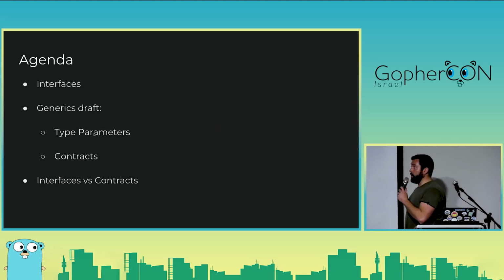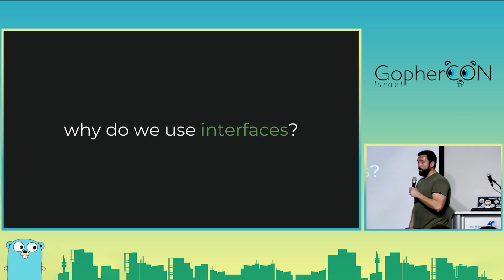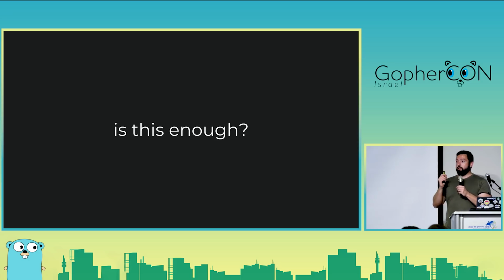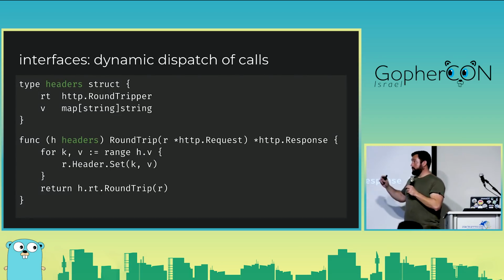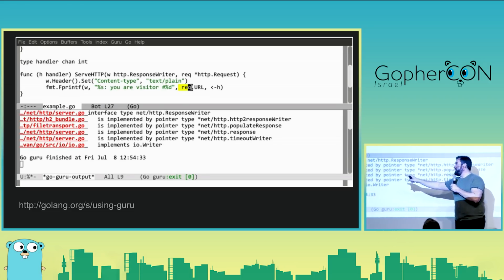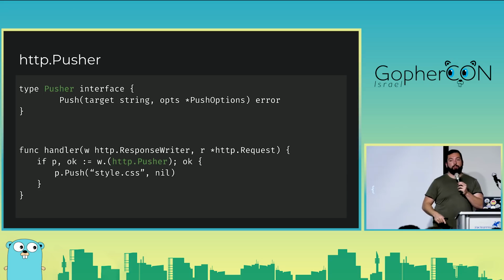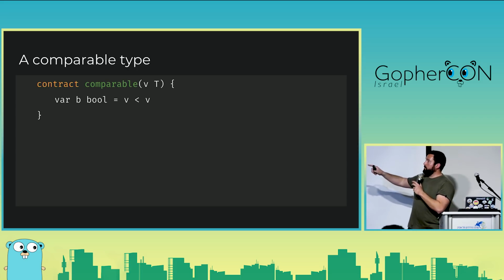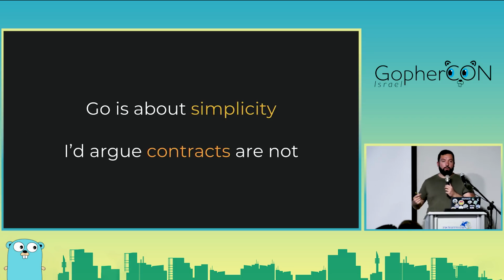Will contracts replace interfaces? / Francesc Campoy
Francesc Campoy Flores is the VP of Developer Relations at source{d}, the company enabling Machine Learning for large scale code analysis and building the platform for the future of developer tooling. Previously, he worked at Google as a Developer Advocate for Google Cloud Platform and the Go team.
He’s passionate about programming and programmers, specially Go and gophers. As part of his effort to help those learning he’s given many talks and workshops at conferences like Google I/O, Gophercon(s), GOTO, or OSCON.
When he’s not on stage he’s probably coding, writing blog posts, or working on his justforfunc YouTube series where he hacks while cracking bad jokes.